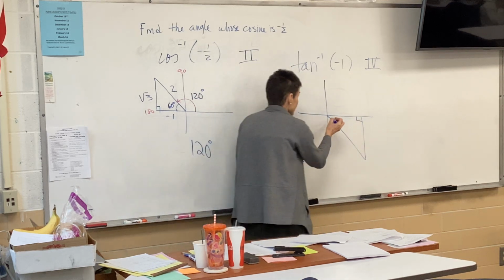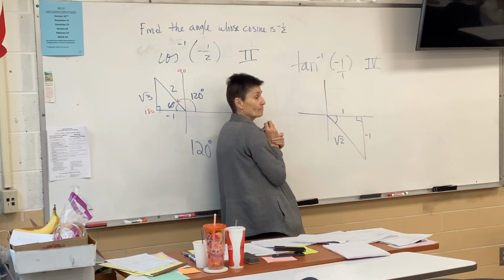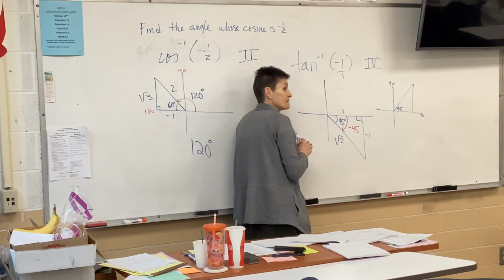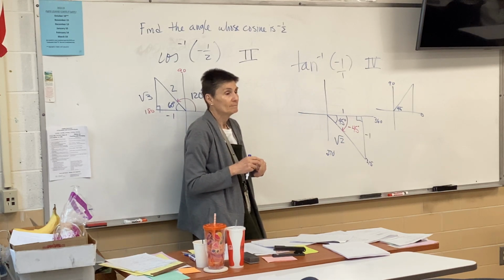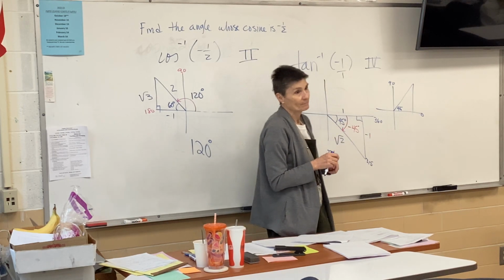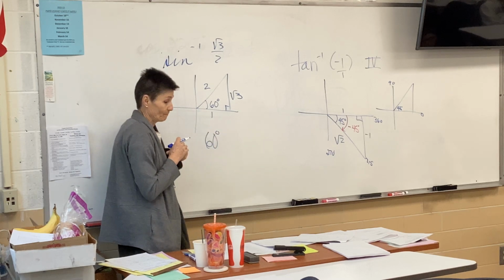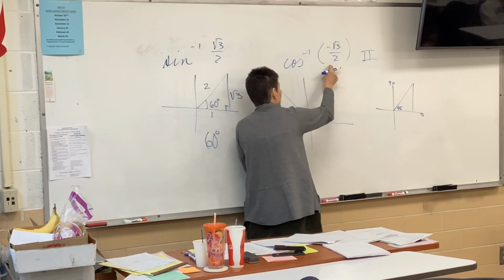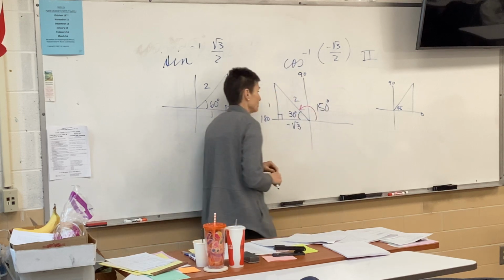Precal C Notes 4.7 1f-h